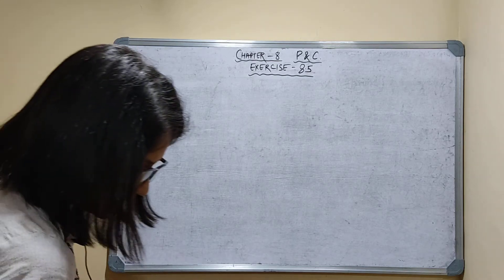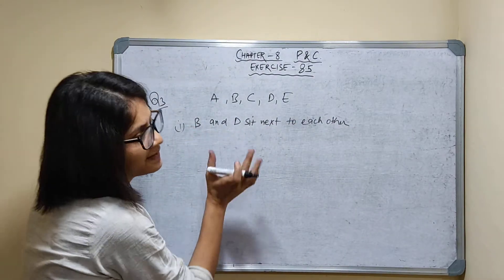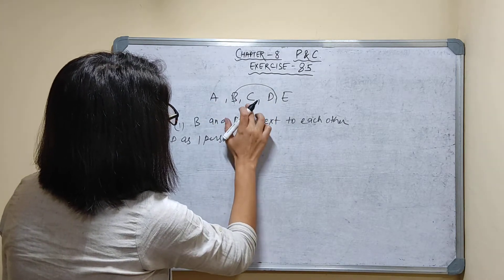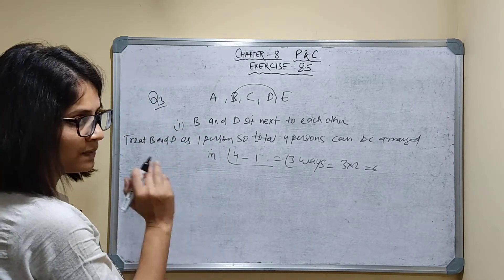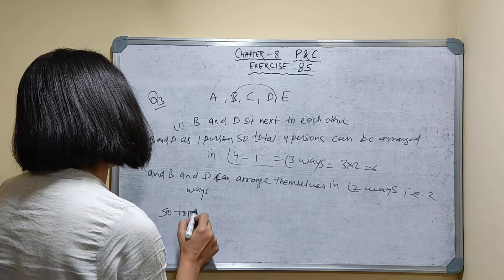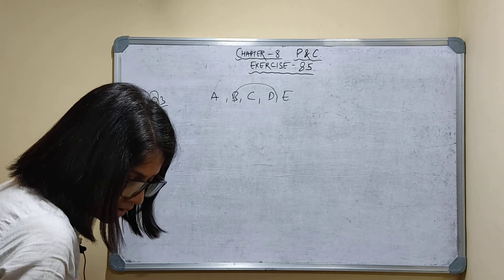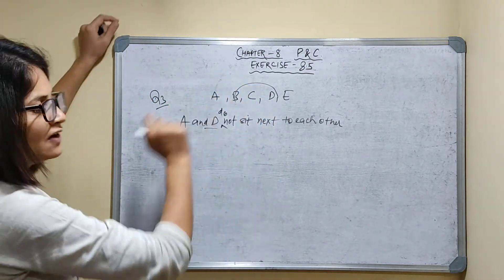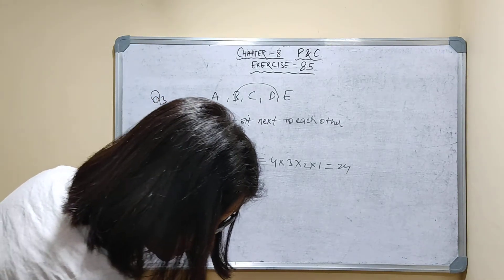ISC Maths Class 11 M L Aggarwal Solutions Chapter 8 Permutations and Combinations Ex. 8.5 Question 3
ISC Maths Class 11 M L Aggarwal Solutions Chapter 8 Permutations and Combinations Exercise 8.5 Question 3